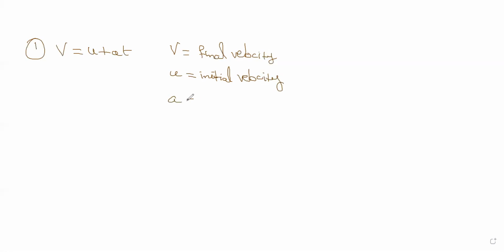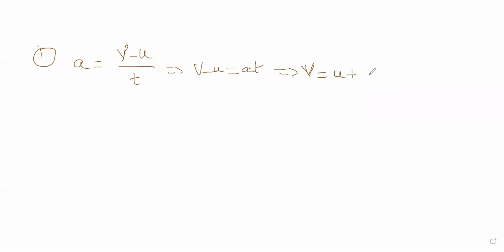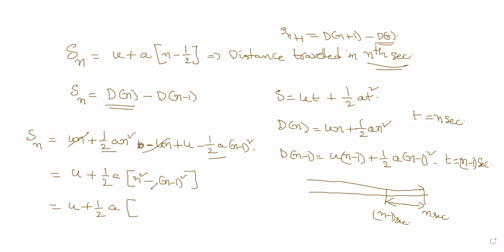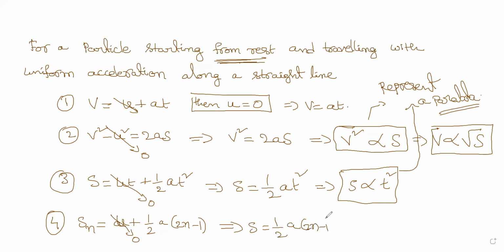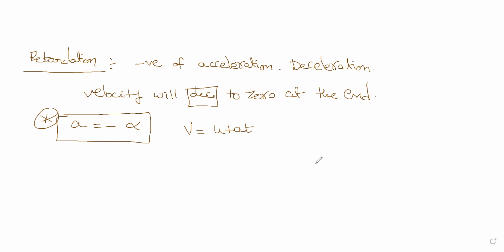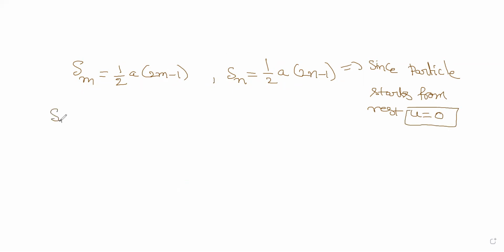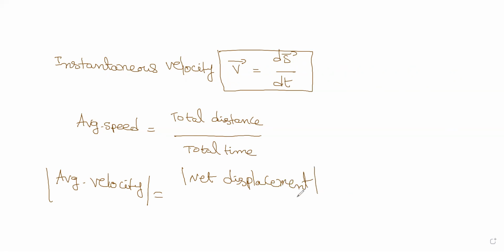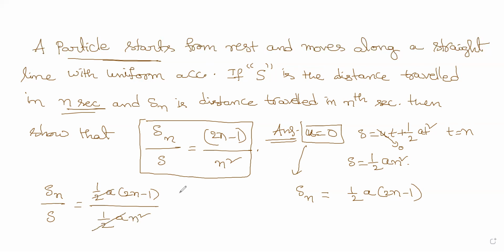Motion in a straight line Part-o2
Motion in a Straigh Line Part 02